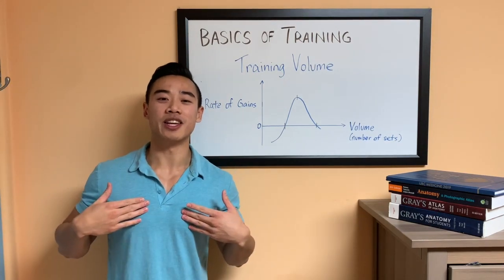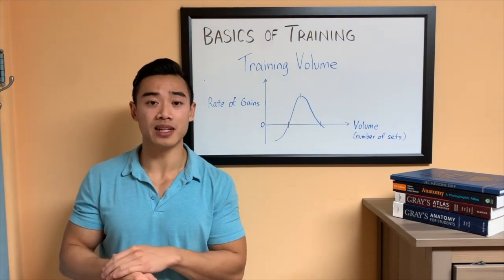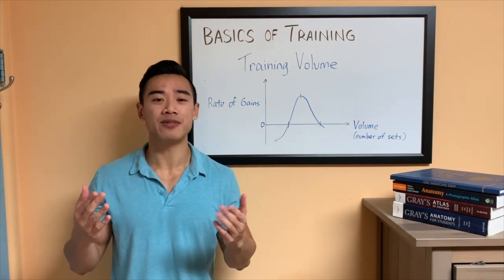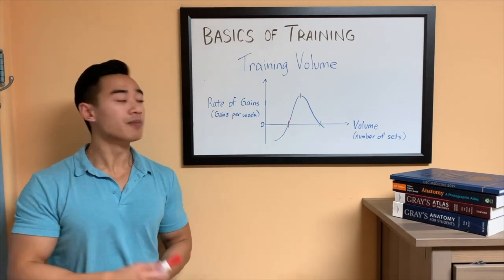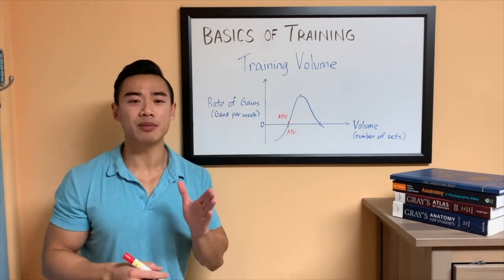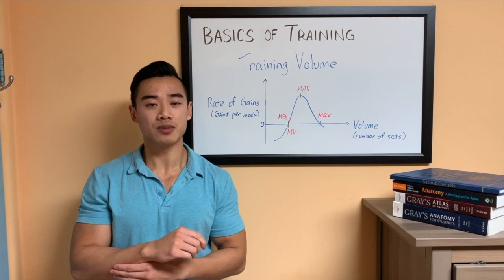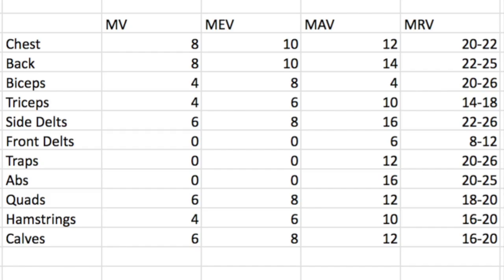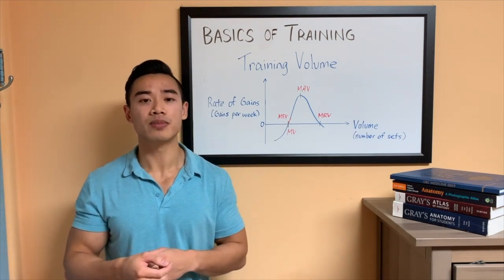HOW MANY SETS Should You Do to BUILD MUSCLE? | Training Volume (Science-based Bodybuilding)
Welcome to the Basics of Training Series, a science-based personal training course delivered from the perspective of an MD / natural bodybuilder. In this video I talk about training volume (how many sets you do), cited by some to be THE most important training variable in your program.